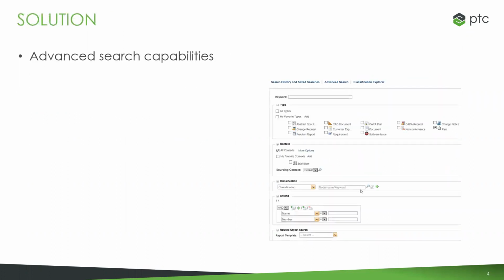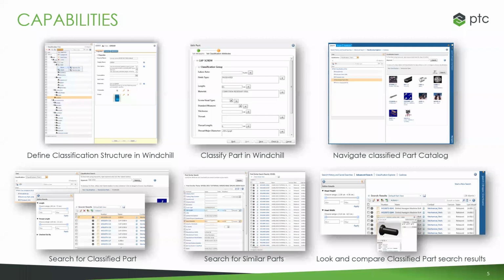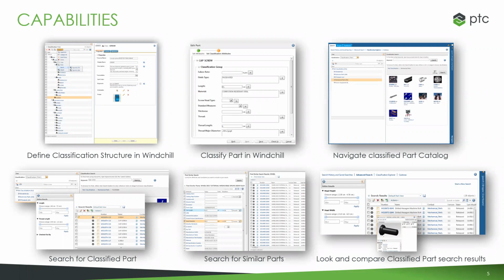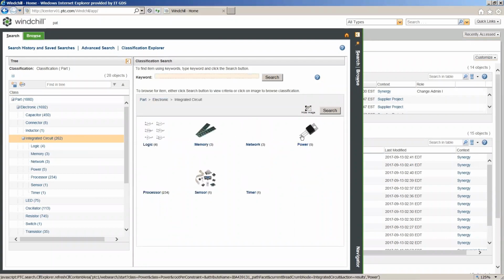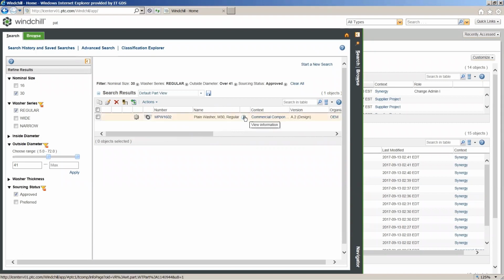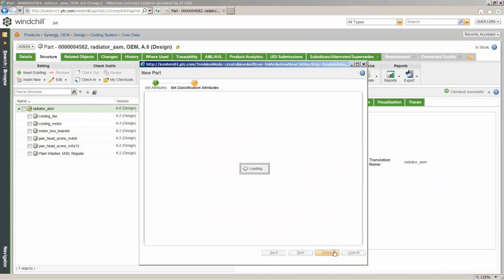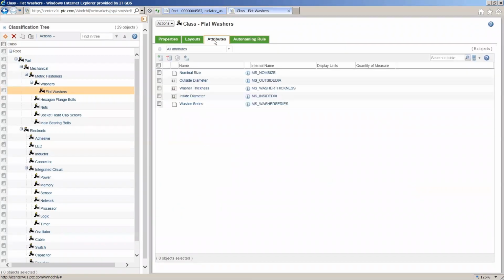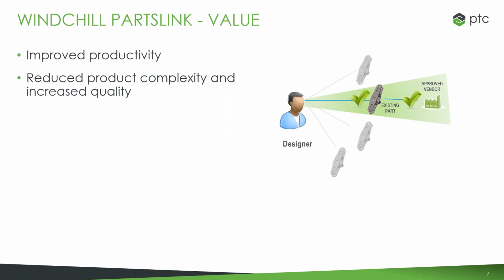PLM Tips - Overcome Parts Classification Issues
Being nimble in manufacturing means having the flexibility to engineer for choice and to get products to market quickly. One challenge is that product complexity leads to more parts, which are hard to find and seldom governed. This results in duplicate parts frequently being introduced, slowing progress (and increasing costs) across sourcing, manufacturing, quality, sales, and service.

Executing on a parts classification project can save manufacturers millions of dollars and pay many other significant dividends. Parts reuse can help reduce inventory complexity, identify supply chain synergies, and minimize unnecessary aftermarket inventory costs.

Watch this webinar to see how Windchill promotes parts reuse and eliminates issues regarding parts classification.